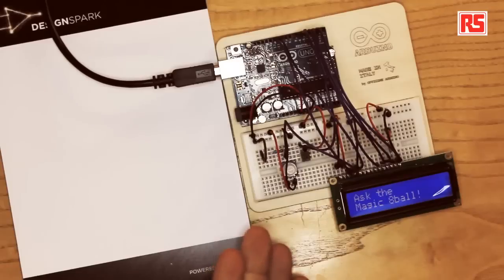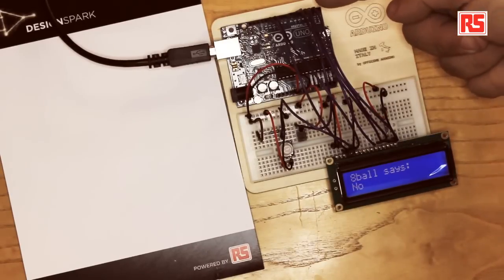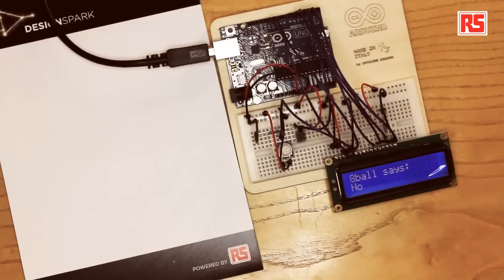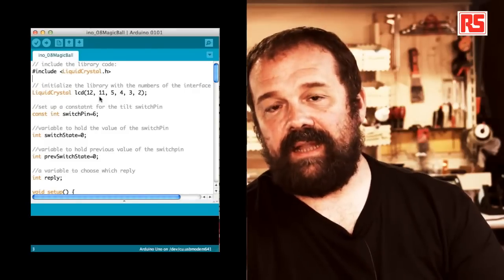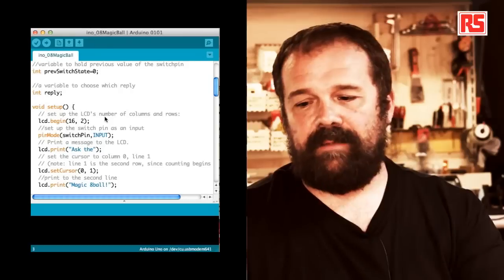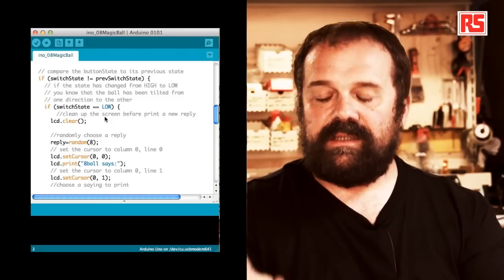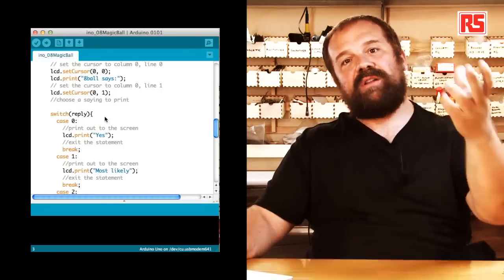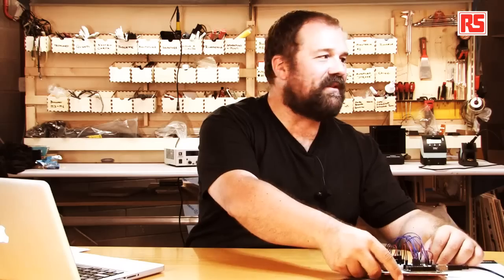Tutoriel vidéo Arduino n°7 - La boule magique N°8 | RS Components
Beaucoup d'entre nous se souviennent avec une certaine émotion d'avoir une boule de cristal (Boule magique n°8) en sa possession durant nos jeunes années. Désormais, Massimo Banzi vous donne les moyens d'en créer une à partir des composants contenus dans le Starter kit Arduino.

La version électronique de la boule magique n°8 est constituée d'un écran LCD et d'un capteur d'inclinaison, qui permettront à l'utilisateur de générer une réponse aléatoire après que le circuit est été secoué. Massimo Banzi s'interesse également au code pour vous expliquer son fonctionnement.

Pour plus d'informations sur ce projet, visitez notre page Google plus